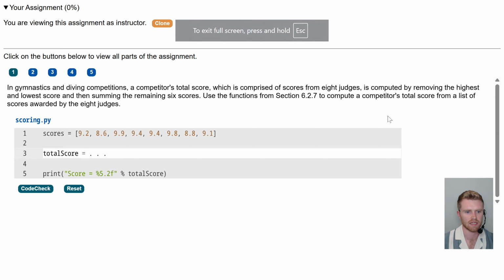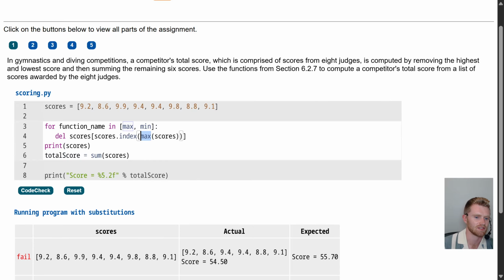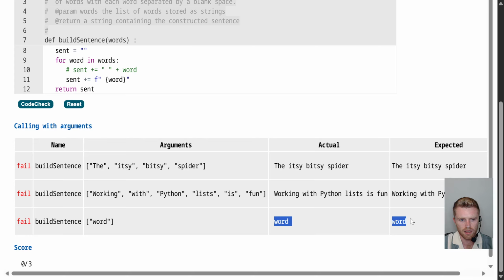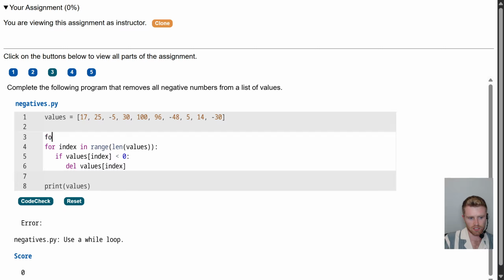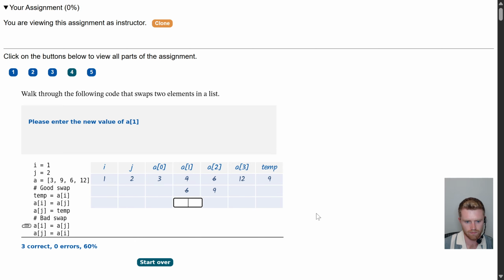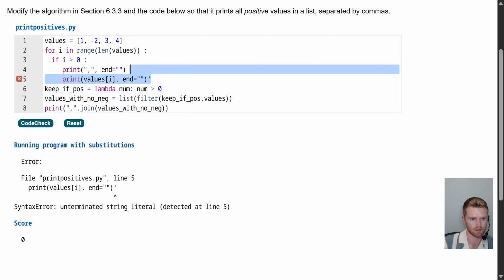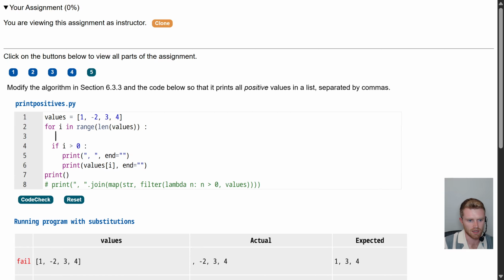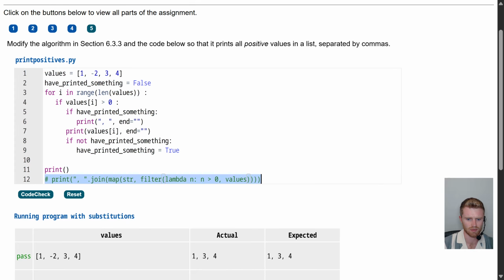CodeCheck® Python | A10: List Algorithms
This video walks through CodeCheck®  Python Exercises / Assignments / List Algorithms

Timestamps:
00:00 - Intro
00:00 - Question 1
00:00 - Question 2
00:00 - Question 3
00:00 - Question 4
00:00 - Question 5